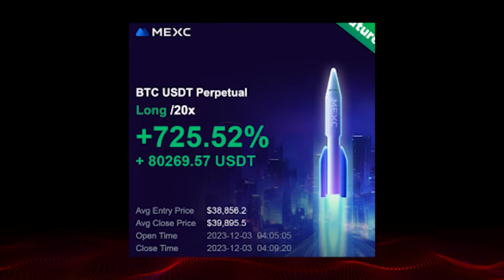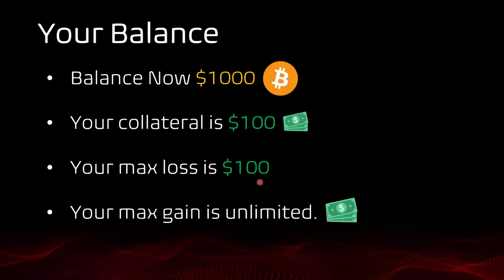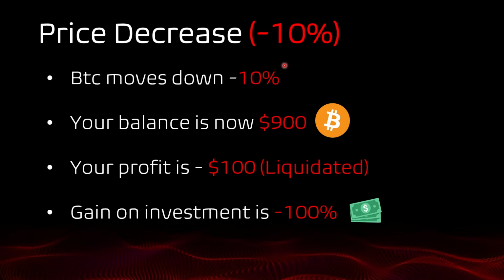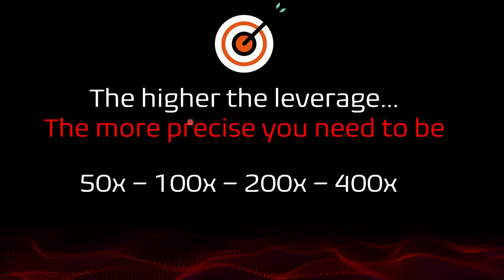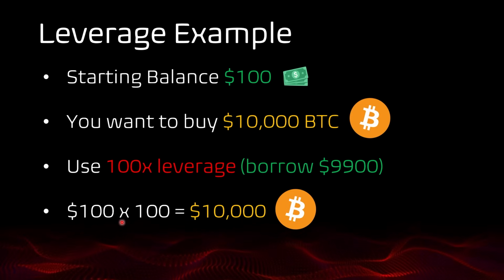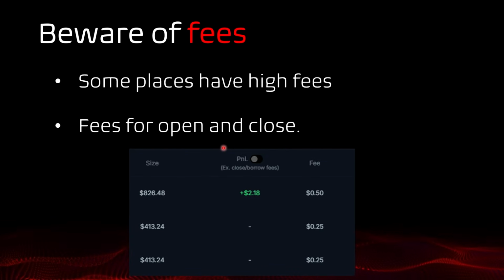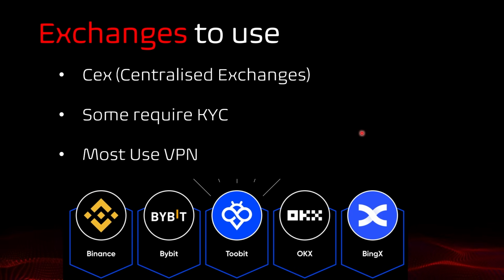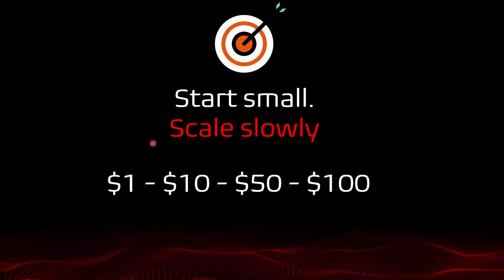Futures Trading Tutorial 2025 For Beginners (Leverage Trading Walkthrough Crypto)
Join My Skool Community And Get All Resources

Crypto Leverage Explained
Beginner’s Guide to Perpetuals & Risk Management

00:00 – Leverage Trading Basics
00:39 – Spot vs. Leverage
01:00 – Borrowing Power Explained
02:06 – Gain Potential
03:18 – Liquidation Risk
04:47 – Leverage Multiplier Impact
05:25 – Extreme Leverage Dangers
06:19 – Precision Entry Required
07:14 – 100x Trade Breakdown
08:44 – Real Trader Strategy
09:18 – Fees & Costs
09:58 – Funding Fees Explained
10:41 – Exchange Leverage Limits
11:01 – Centralized vs. Decentralized
12:18 – Start Small Always
12:45 – Don’t Chase Gains
13:03 – Join the Community